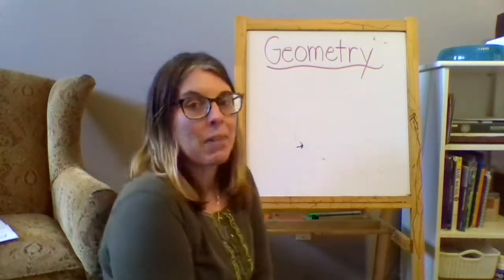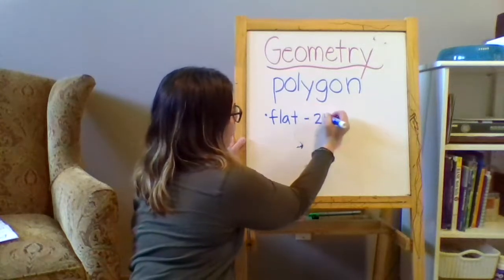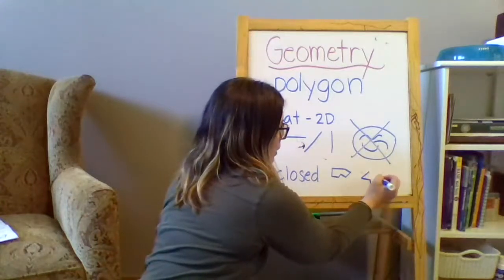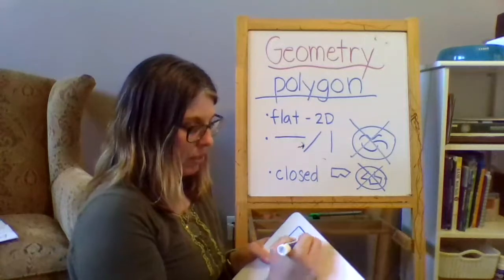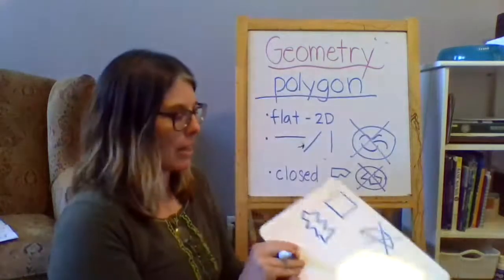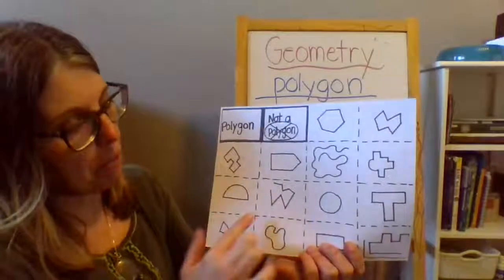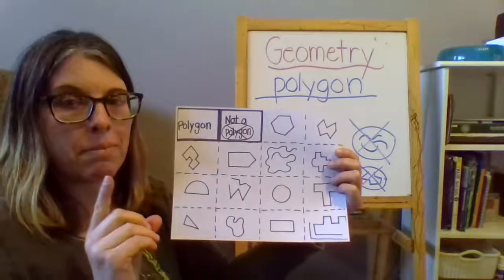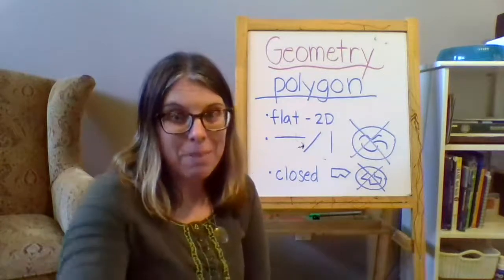Math May 11